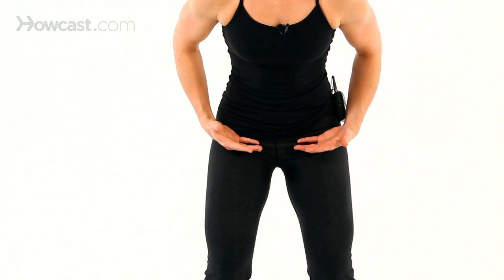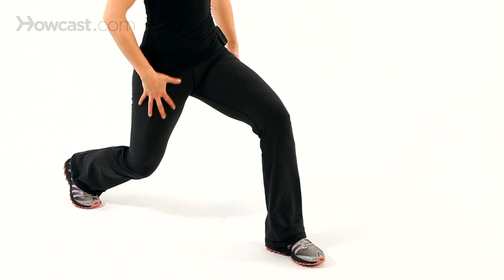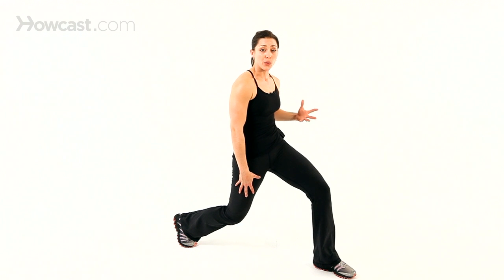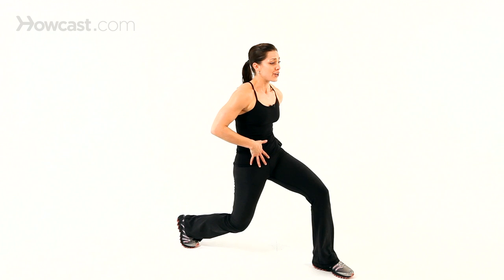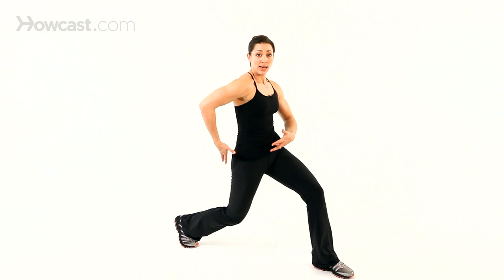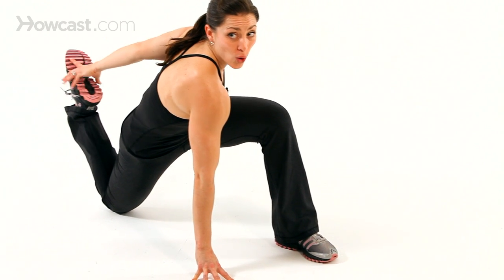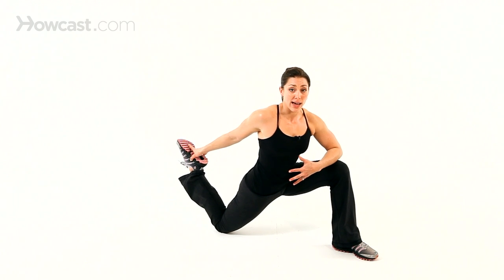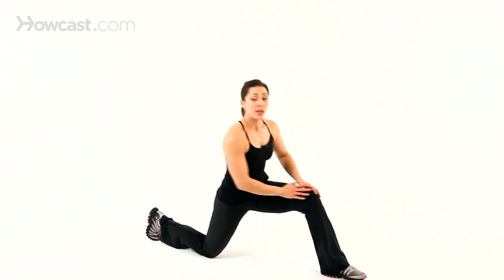How to Cool Down | Boot Camp Workout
507077-How-to-Cool-Down-Boot-Camp-Workout

Cooling down is a key component to finishing your workout. Whatever you do, don't skip the cool down. It's really important that you get your body back to its resting state, especially if you did anything to elevate your heart rate. You don't want to just come to a dead stop. You want to gradually bring your heart rate down. For example, if you just came out of a run, then you want to slow down your run and maybe do some marching in place until the heart rate starts to come back down to resting levels. That's also going to help keep blood from pooling in the lower body as well in the lower extremities.

Bring the heart rate down and then do some stretches. Think about whatever exercise it was that you did that day and you want to do something to strengthen or, if you did a lot of strengthening you want to do something to now elongate muscle. For example, if you did a lot of mountain climbers, a lot of high knee runs, a lot of squats, then you really want to open up your hip flexor.

Our hip flexors tend to be really tight anyways. Just from sitting, the hip flexor gets tight. For example, you could come into a split stance squat position, and then to get the hip flexor, what you want to do is tuck your hips under. That's going to be really what gets that nice stretch into the hip joint, into the quadriceps even a little bit. If you wanted to increase the stretch, you could take a side bend. Now you're getting into the obliques and all the way down into the hips.

Again, the key is to get into the lunge and tuck your hips. We call this posteriorly tilting your pelvis. Just think of your pelvis like if it was a bowl and you wanted the contents of whatever was in the bowl to spill back. That's the action that you're doing.

You could take it to the ground and get a little bit more. Then if you wanted to open up and do a really deep stretch for your thigh muscle, your quad muscle, if you did a lot of legs that day, you could come down, grab a hold of the ankle joint, either with the opposite hand or even with the same side. Just really get into that. It opens up the hip, making sure your knees stays over your ankle as you do that. That's also really important. Your heel should be down. Your knee should be over the ankle.

If you did a lot of upper body, open up the chest. If you did a lot of push-ups and things to make the chest tight, you want to now set the shoulder back into a good postural position. You could open and close the arms, dynamically move through the stretch, or you could have a friend hold your elbows gently and just pull back. Again, just elongating whatever muscle it was that you spent all that time in the workout contracting. Bring yourself back to optimal length, and bringing yourself back to resting levels. It will also help aid in your recovery, meaning you won't be as sore the next day. You'll be ready for your next workout.